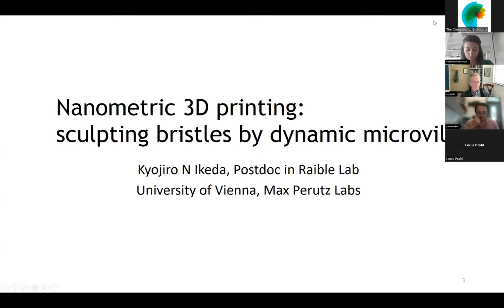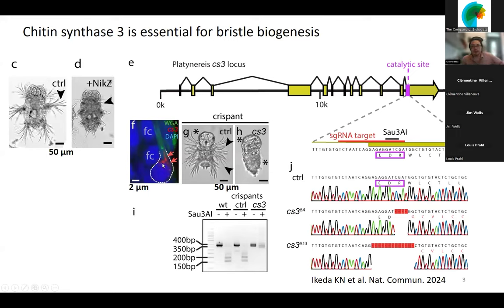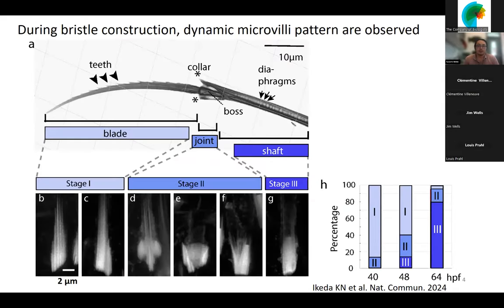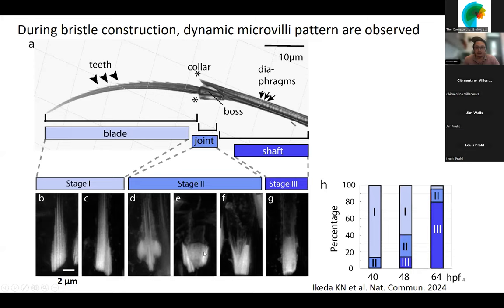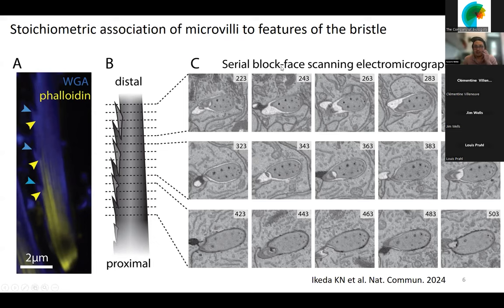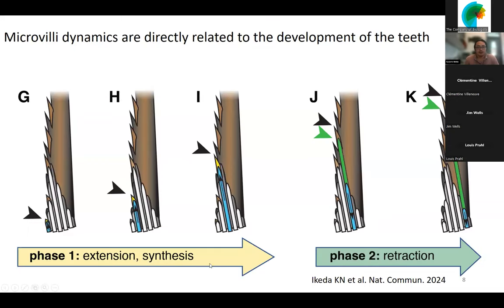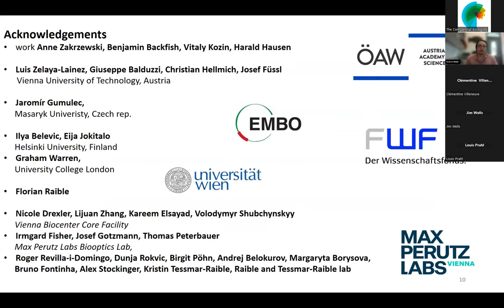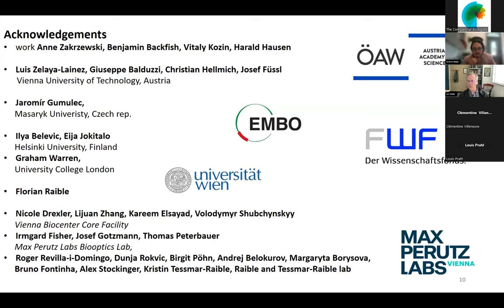Development presents... Kyojiro Ikeda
The June 19th Development presents... webinar was chaired by Development Editor, James Wells (Cincinnati Children’s Hospital Medical Center) and featured three talks on mechanics and morphogenesis.

In this talk, Kyojiro Ikeda (University of Vienna) talked about ‘Nanometric 3D printing: sculpting bristles by dynamic microvilli’.